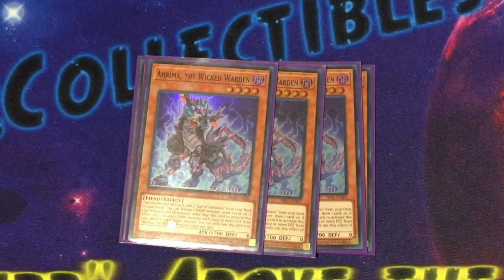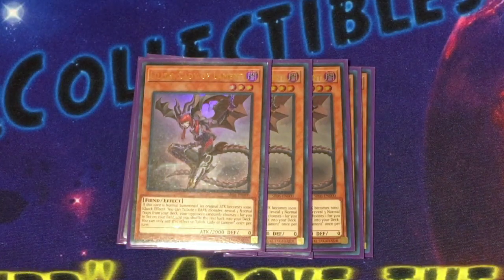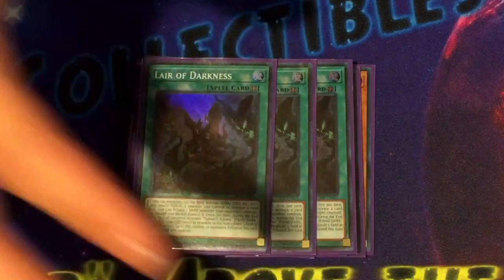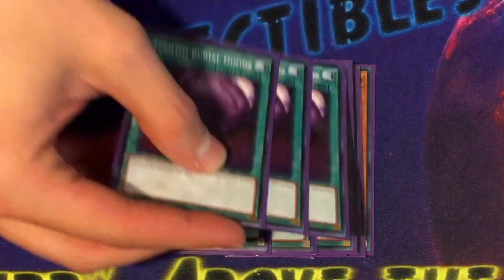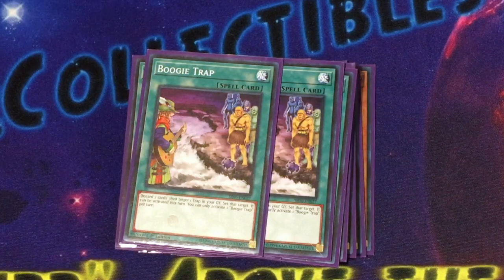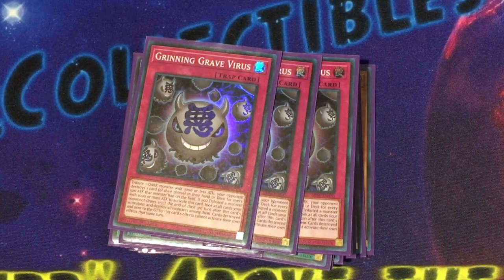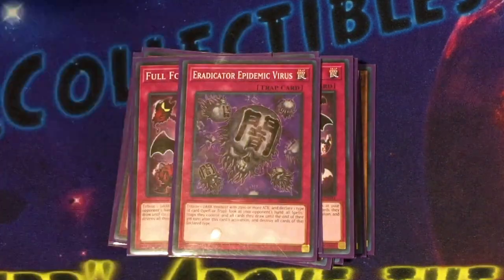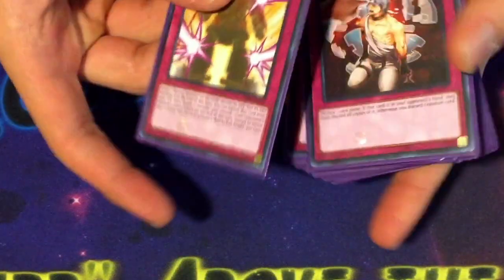YUGIOH! *BUDGET* 3x Lair of Darkness Deck Profile!!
For the Duelist on a budget!

Check out p2Collectibles' Ebay for deals on cards: